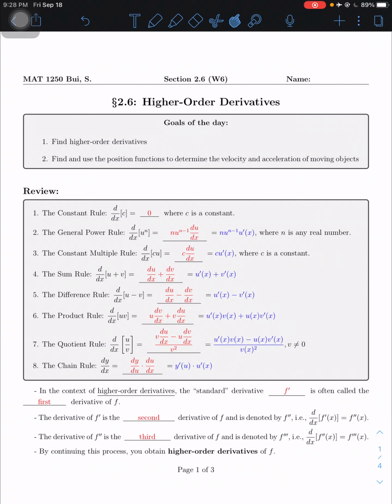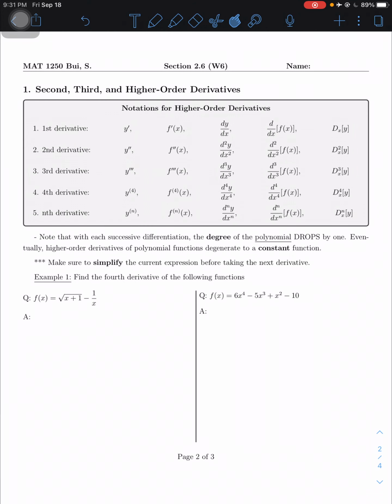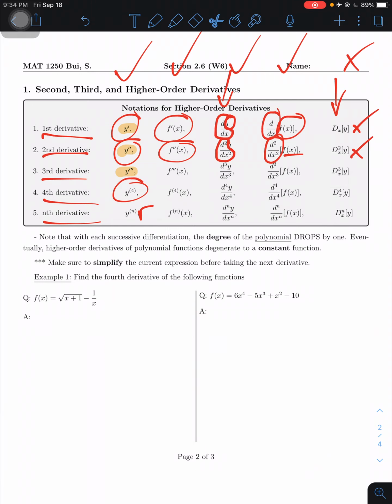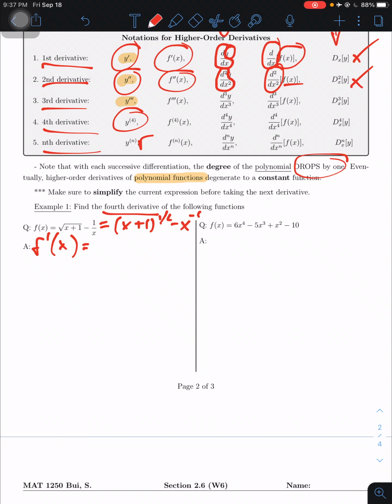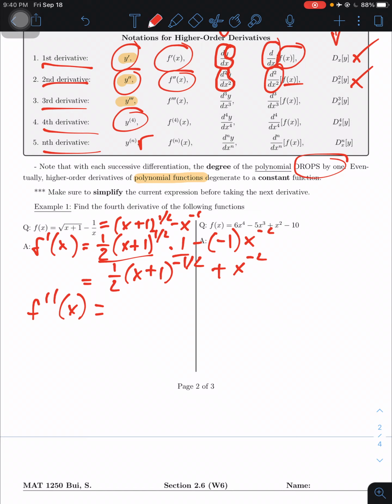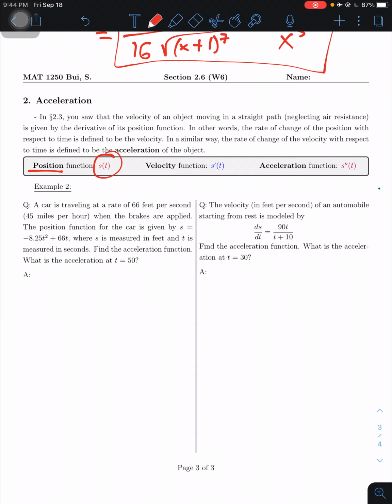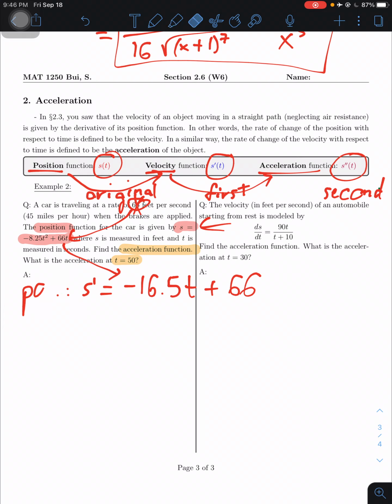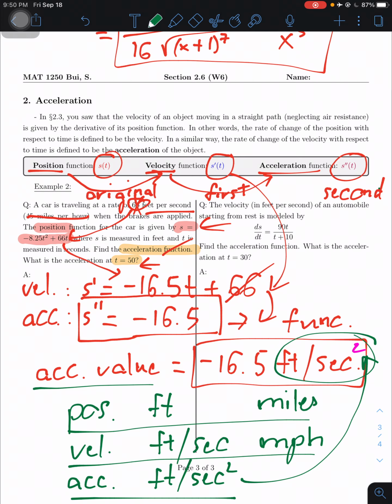Higher-Order Derivatives (Section 2.6 on Larson)